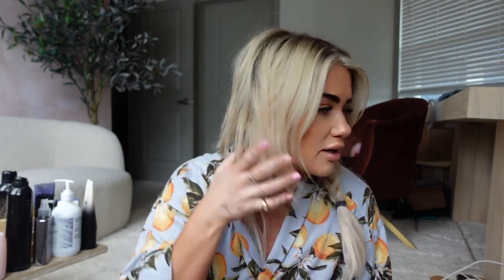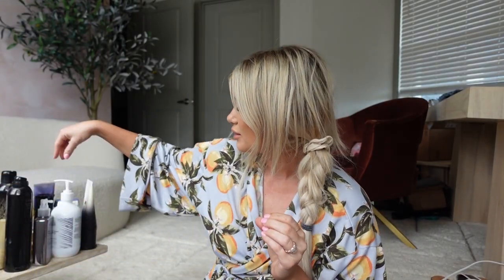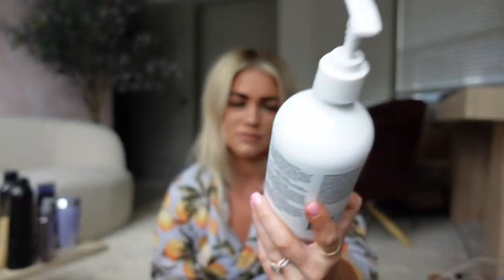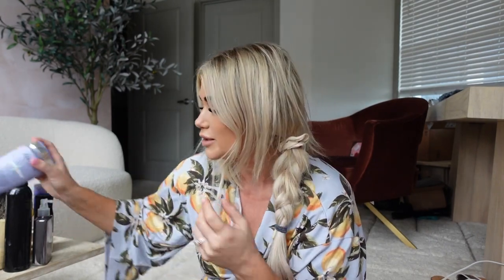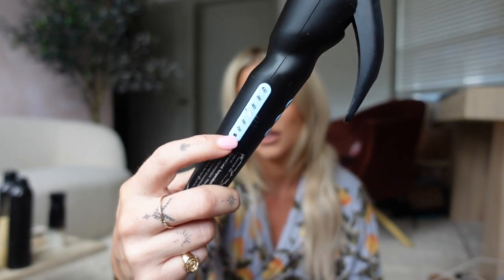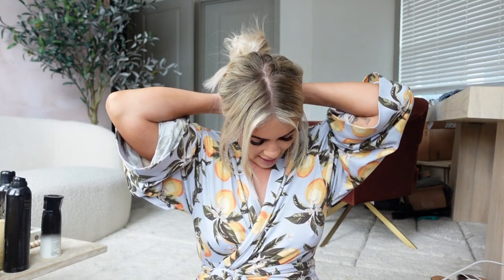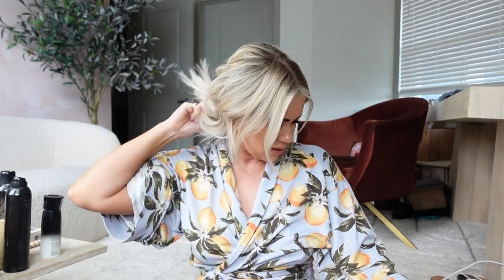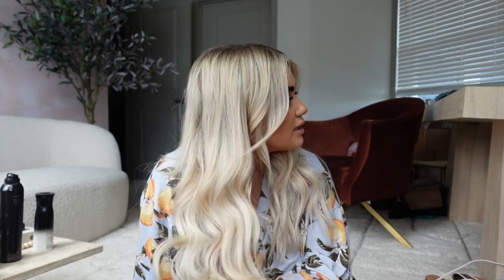HAIR CURLING TUTORIAL | How I blend my short hair into my extensions!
H A I R  ♡  F A V O R I T E S

Oribe Serene Scalp Anti-Dandruff Shampoo
Oribe Gold Lust Repair & Restore Conditioner
Blonde Baby Hydrating Toning Purple Hair Mask
Blond Absolu Anti-Brass Purple Shampoo
Oribe Anti-Humidity
Color Wow Dream Coat Supernatural Spray
Oribe Hair Alchemy Fortifying Treatment
Oribe Supershine Moisturizing Crème
BIO IONIC Long Barrel Styler 1"
Oribe Mystify Restyling Spray
ORIBE Hair Care Swept up Volume Powder
Oribe Dry Texturizing Spray
Kenra Platinum Texturizing Taffy

LOVE YOU!! XO, KELS